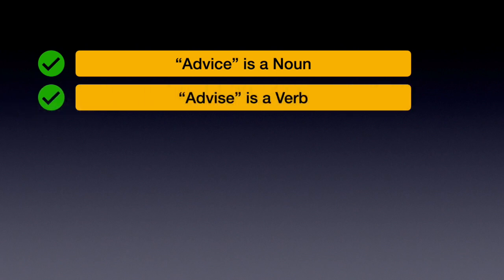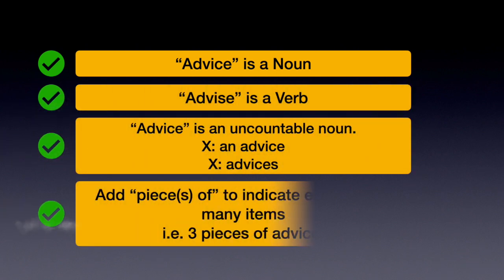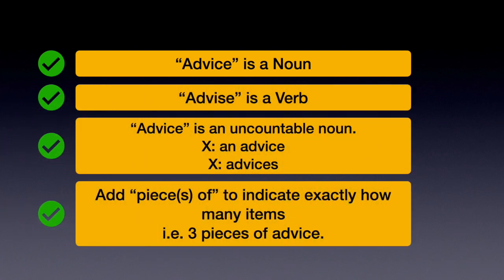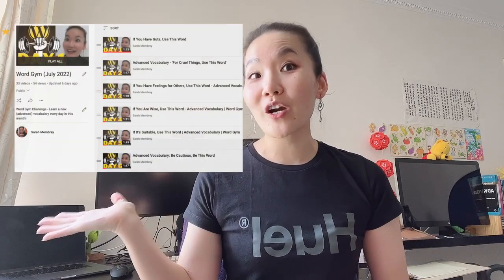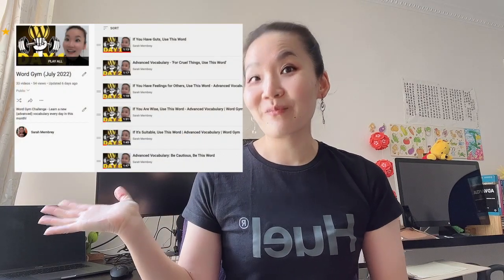Advice vs Advise - What's the Difference?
Many people are confused with "advice" and "advise" - In this video, let's look into the differences and see how to use them correctly.